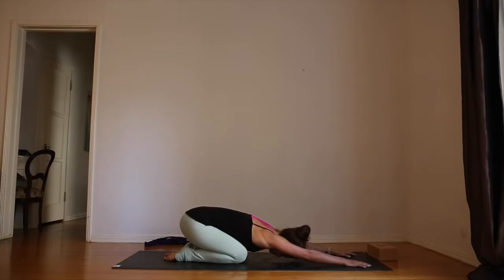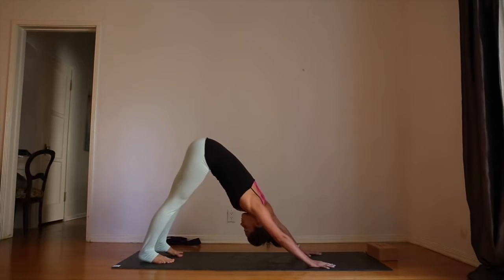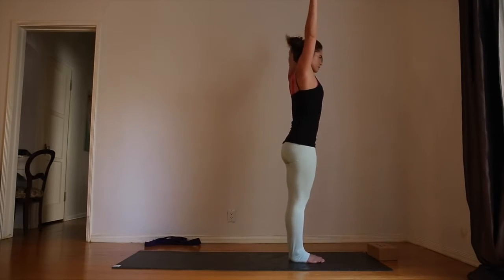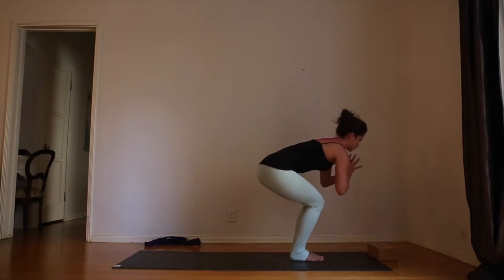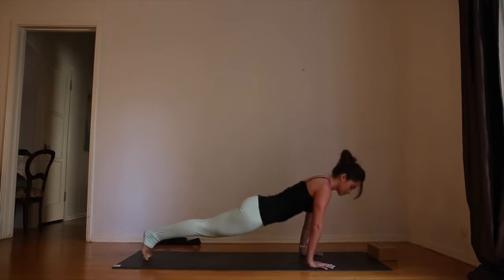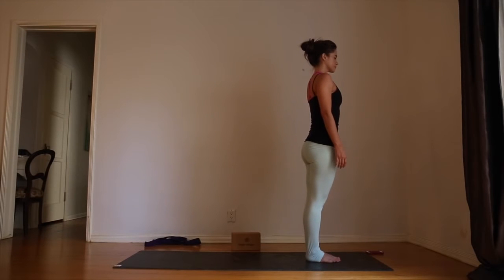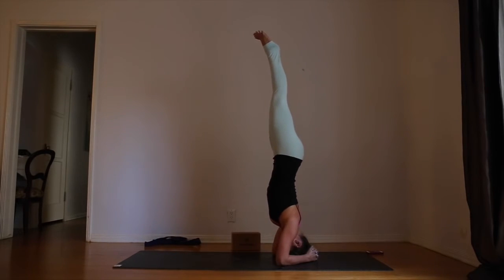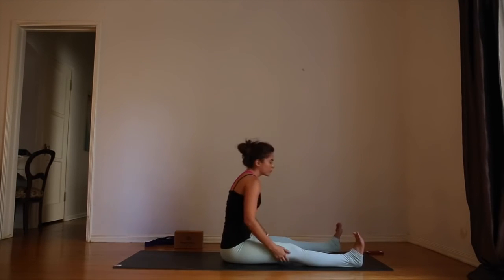Yoga Stretch - 30 Min Power Yoga Video for Core & Hamstrings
Yoga Stretch -  Always move within a pain-free range. Not recommended for total beginners.

If you love this and want it on your device for when you travel or don't have internet, it's available for download for less than the cost of a latte!